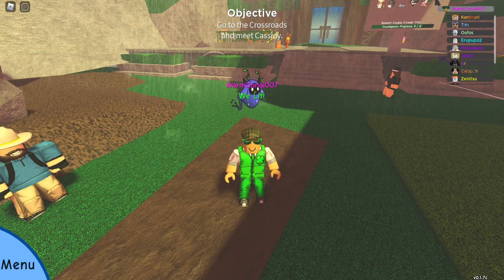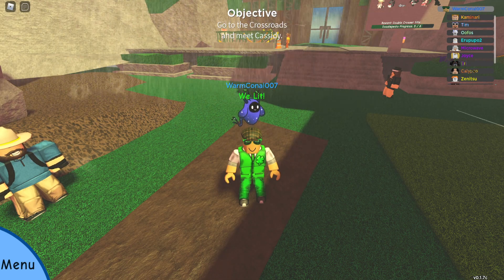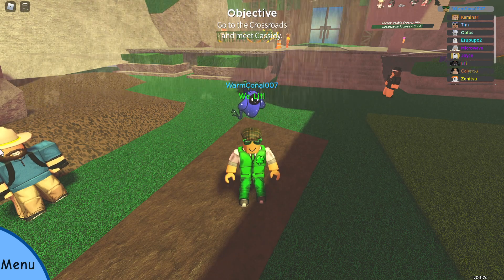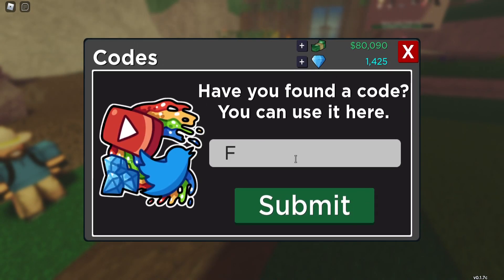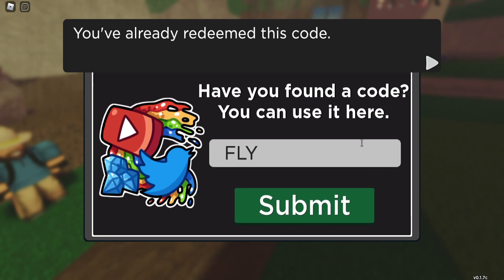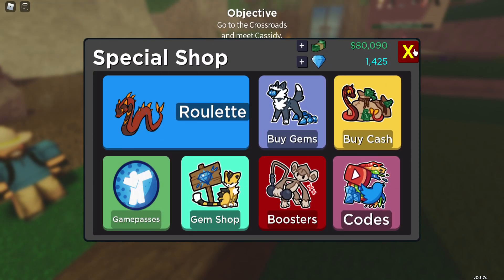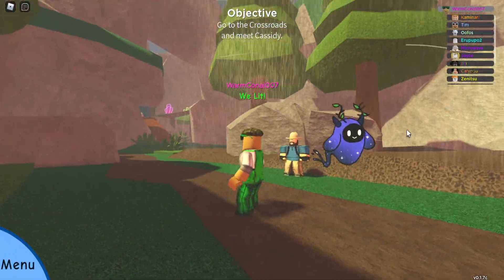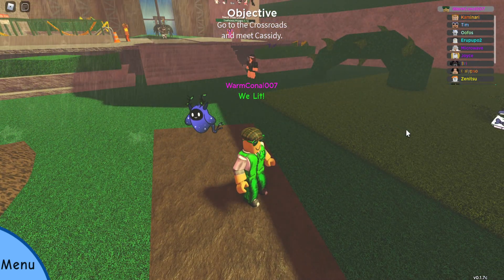ANOTHER NEW YOUTUBER FREE CODE JUST OUT! DOODLE WORLD ROBLOX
In this video i give you a youtuber colour code for doodle world roblox. This time its from the content creator flypoint, follow the instructions in the video to be able to get it. If this helped please like and sub